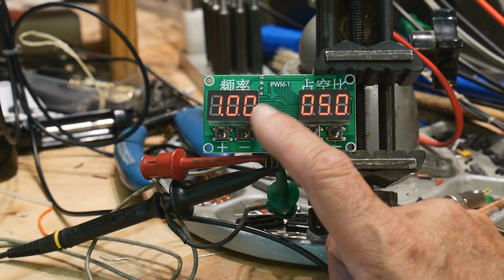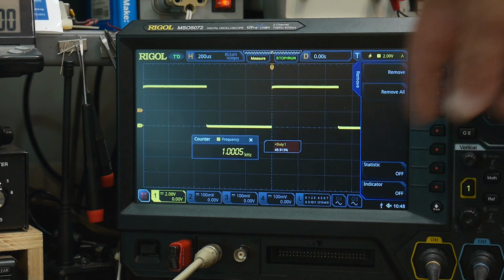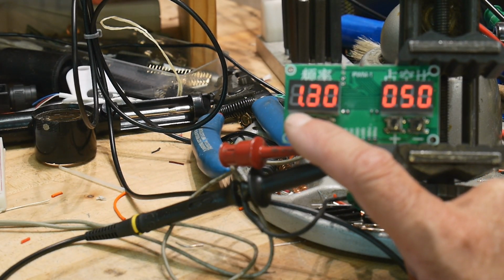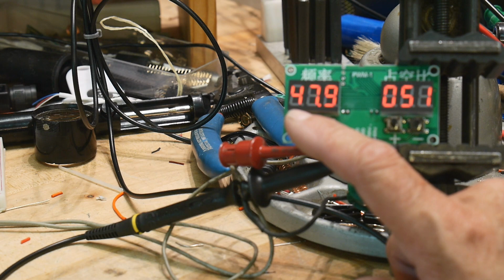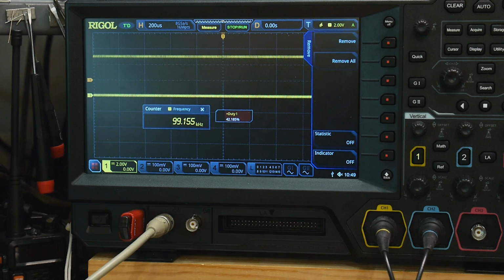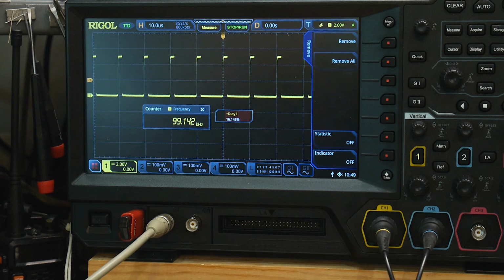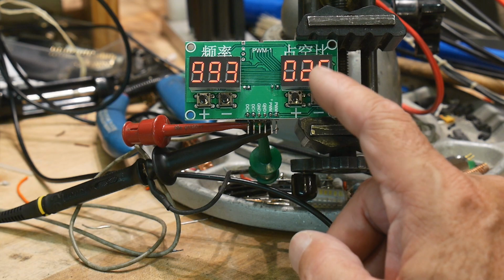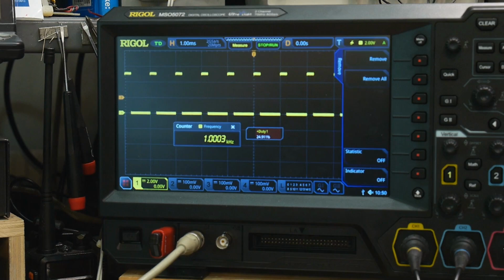#862 Digital Square/Pulse Signal Generator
Episode 862